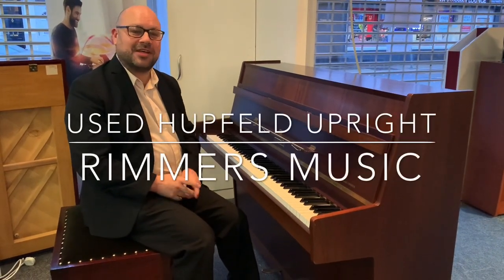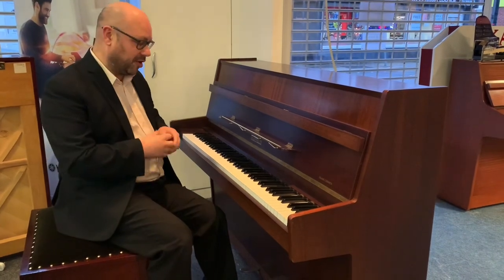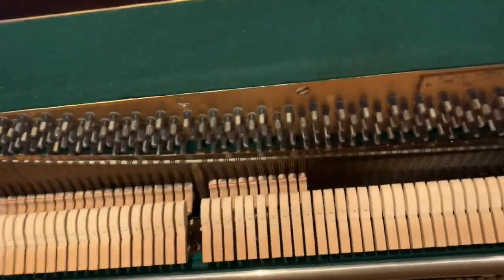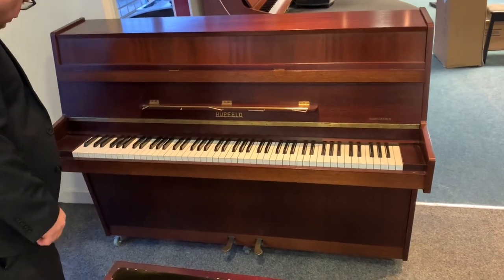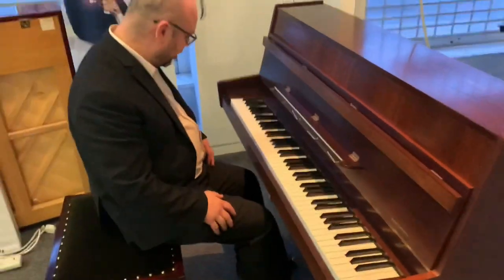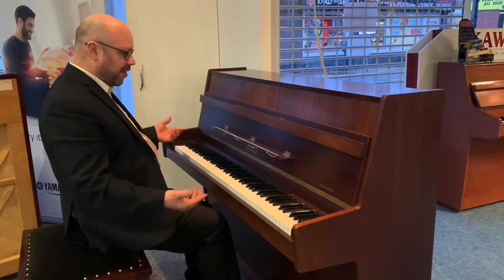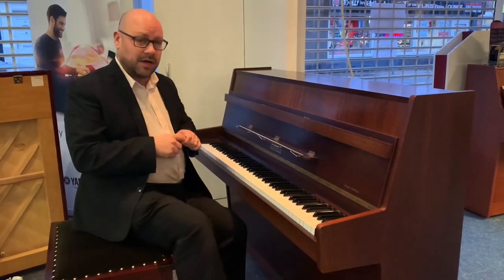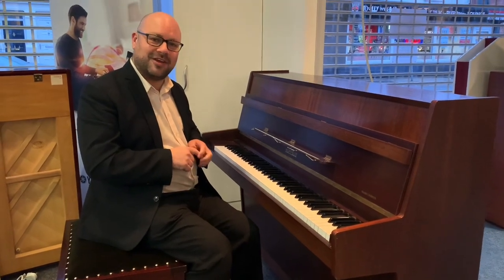Hupfeld Upright Acoustic Piano | Used | Rimmers Music Leyland Store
Here we have Martin showing you the Hupfeld Upright Acoustic Piano | Used | Rimmers Music Leyland Store

1 Year Parts & Labour Guarantee

Dimensions ;
Height:112cm.
Width: 146cm .
Depth: 56cm.